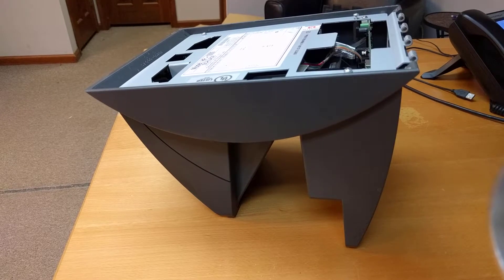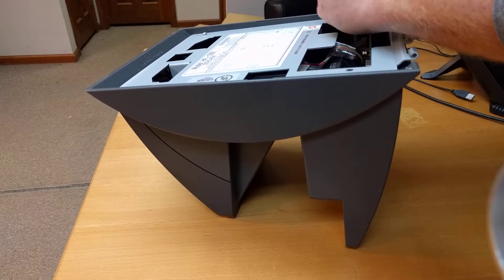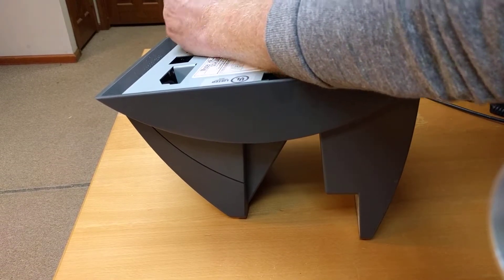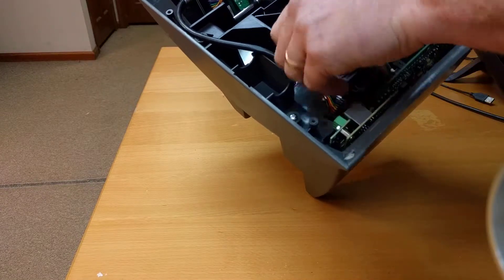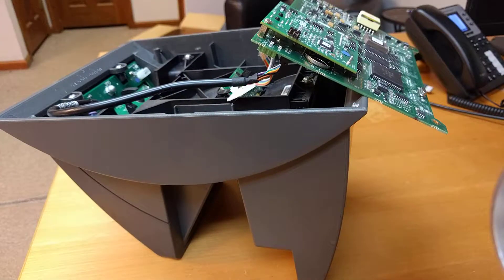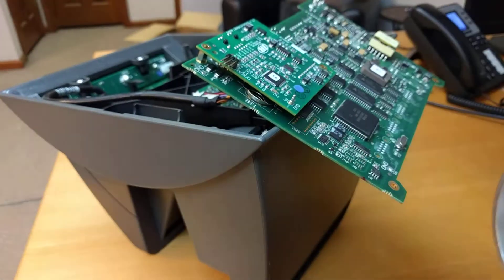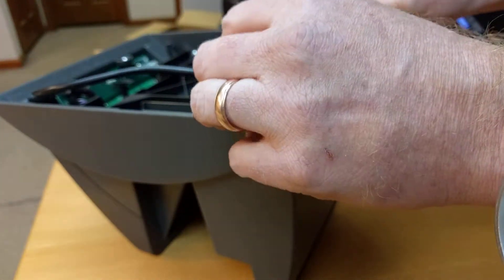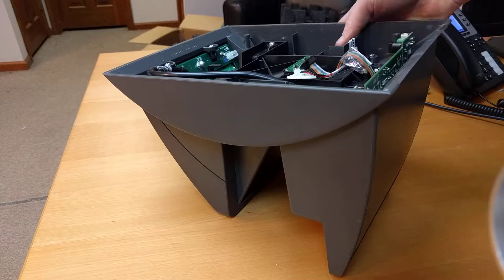HandPunch Ethernet Card Removal